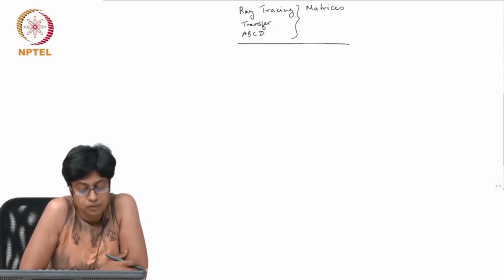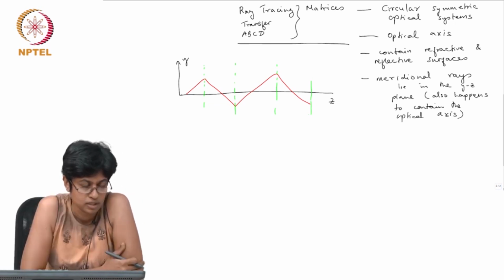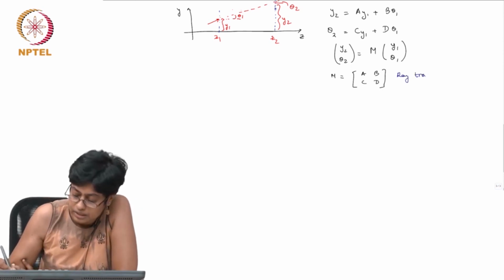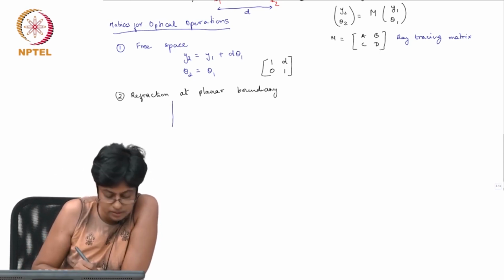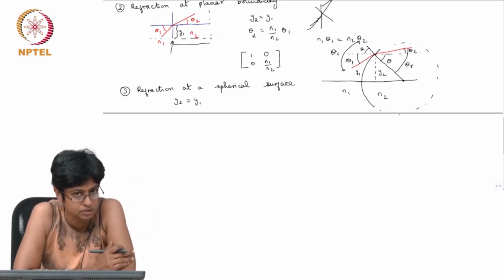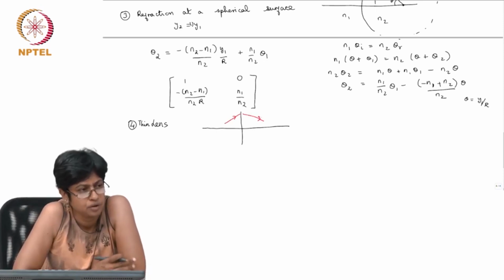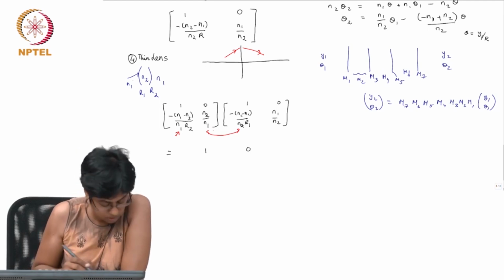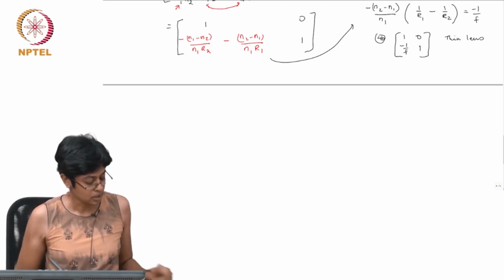Ray Tracing Matrix Part 1